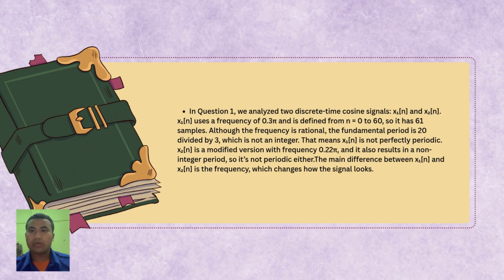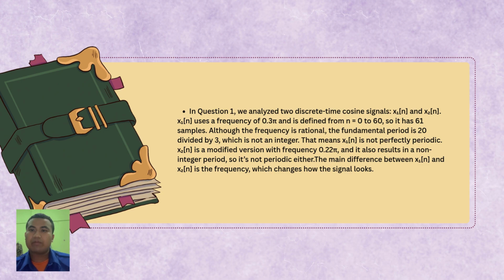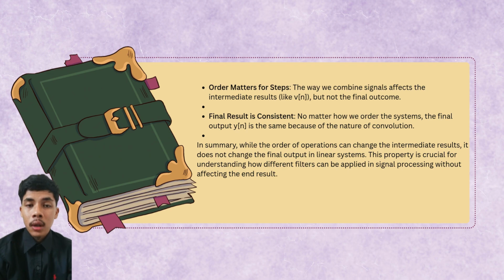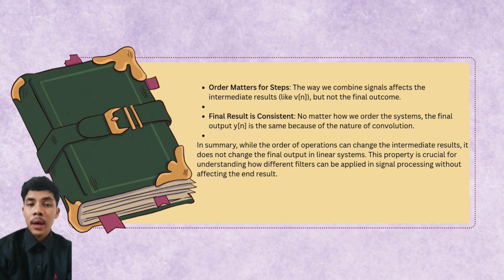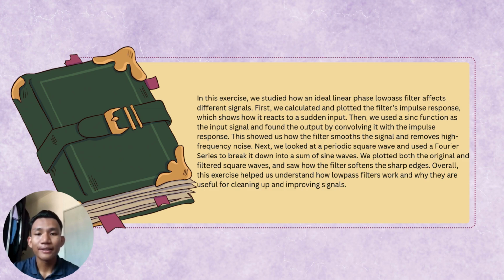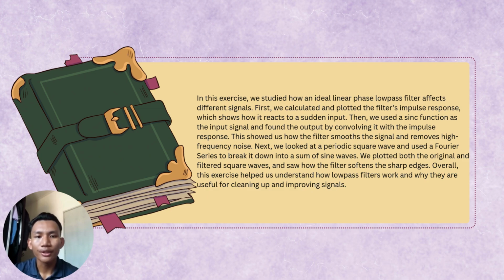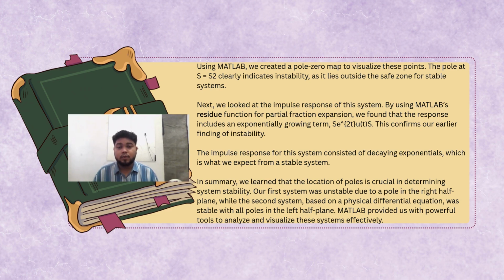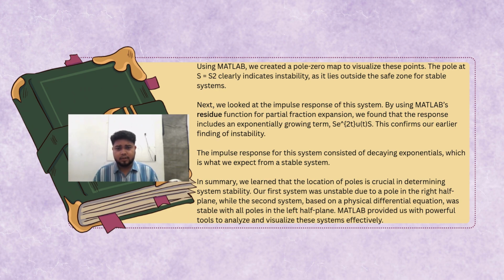EDI4103 MATLAB GROUP ASSIGNMENT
UNIVERSITY MALAYSIAN TERENGGANU

FACULTY OF MARINE ENGINEERING TECHNOLOGY

BACHELOR OF ELECTRONIC AND INSTRUMENTATION (SCIENCE MATERIALS)

Group 2
1.
MUHAMMAD ASHRAF KHAN BIN ABDUL JALAL KHAN
S70420
2.
MUHAMMAD DANIEL HAZIQ BIN REZALLI
S70273
3.
MUHAMMAD HARIZ BIN MOHAMMAD SAIDI
S70934
4.
MUHAMMAD SHAFIQ BIN MOHAMMAD HUSSIN
S73011

assignment signal and system